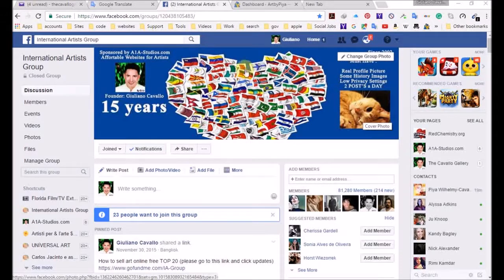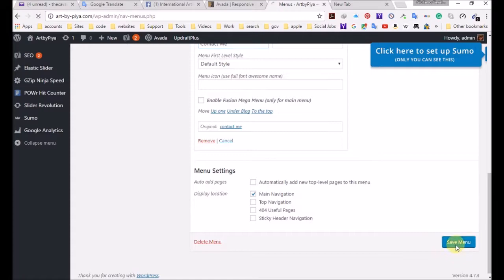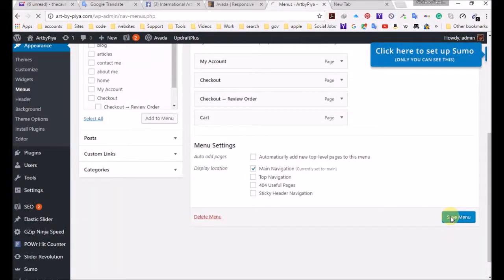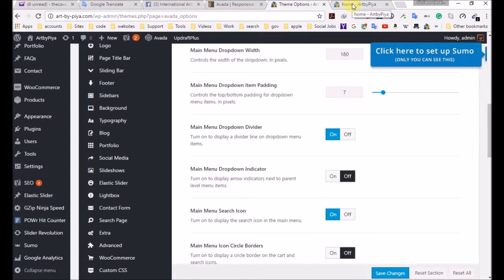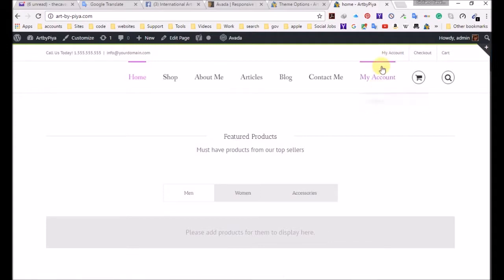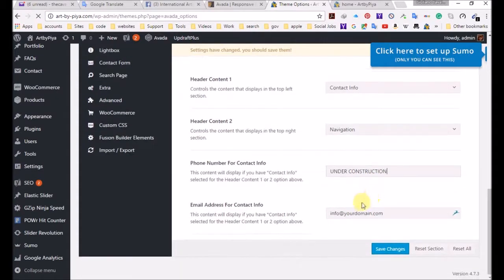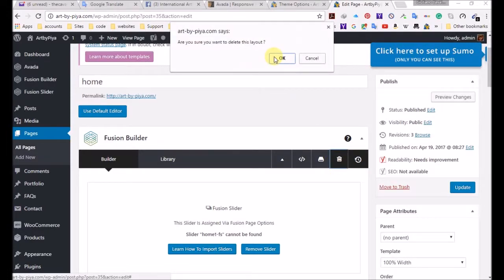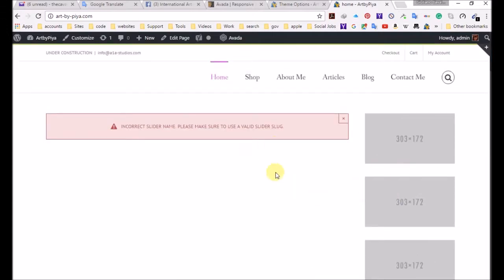How to build your art online store creating secondary menu login cart avada theme 2017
setting up a secondary menu with account login and cart functions, secondary menu set up and configuration with the avada framework 2017.